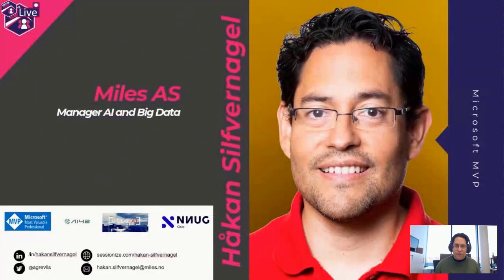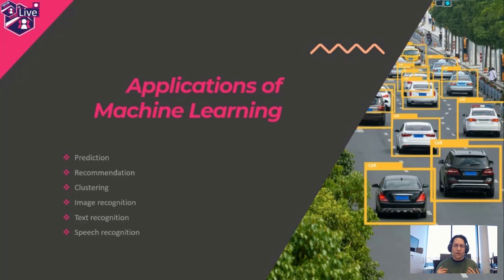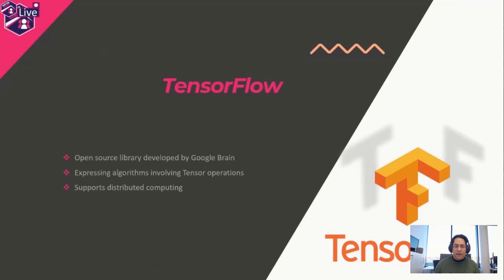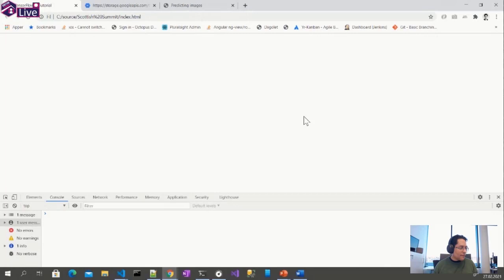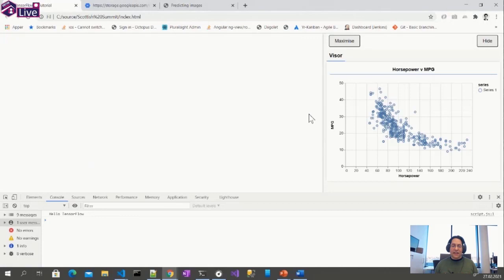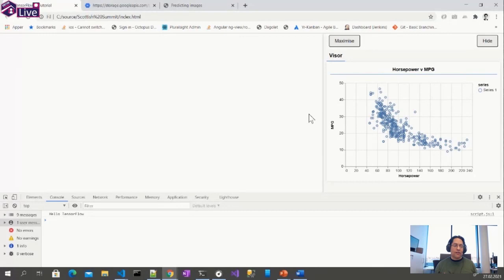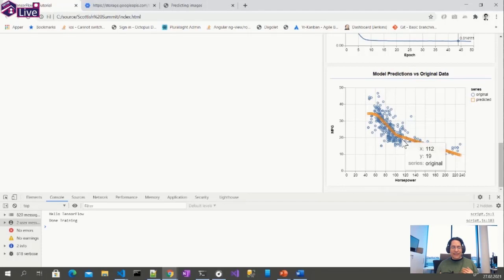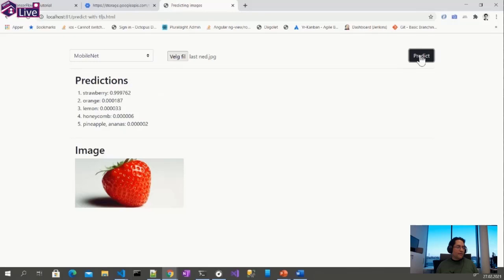Håkan Silfvernagel - Machine learning in the browser using TensorFlow.js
In order to start out with machine learning you typically would need to learn Python, Tensorflow, Jupyter Notebook etc. But what if you could run your machine learning straight in the browser. This can be done through Tensorflow.js. In this session you will get an introduction so that you can use it in your own projects.

This session will give you an introduction to what Machine learning is and what types of problem you can solve. TensorFlow as a library will be introduced and then TensorFlow.js will be presented with a focus on how you can use a machine learning model in your JavaScript application.

Next, we will build an image classification web app that uses a predefined TensorFlow model.

Finally, some examples on how TensorFlow.js is used in commercial applications will be given.